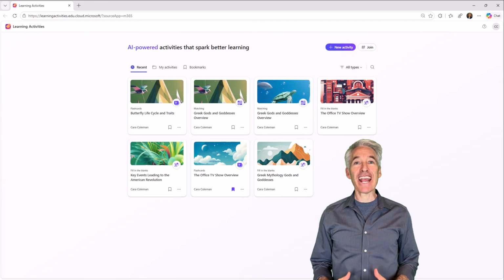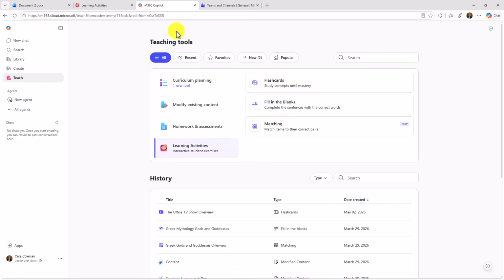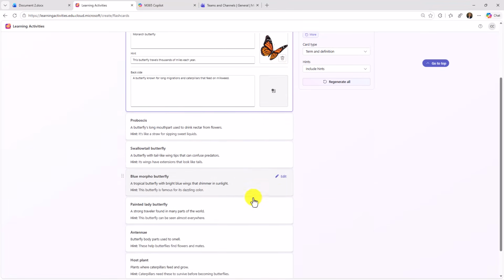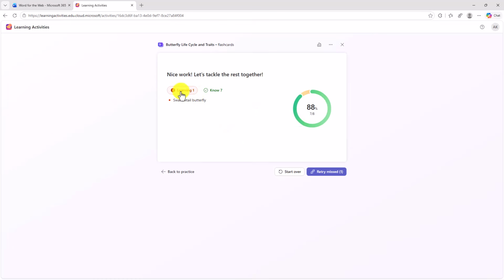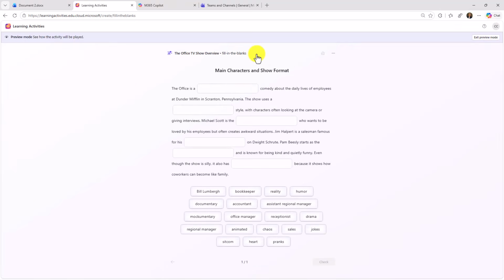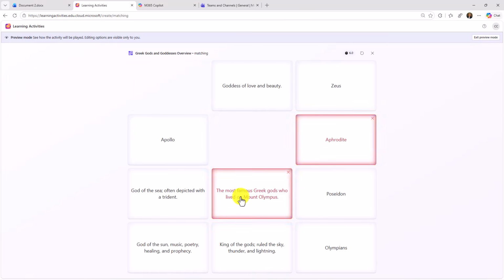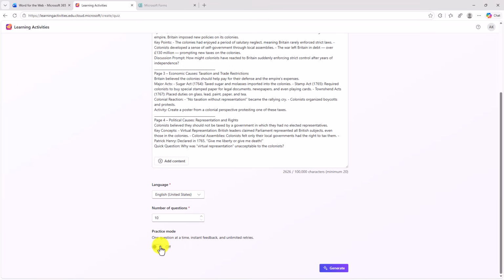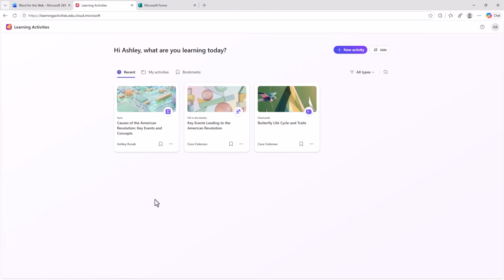New Learning Activities in Microsoft 365 for Educators and Students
Learn how to use the new Microsoft 365 Learning Activities, AI-powered tools designed to help teachers create engaging practice materials and help students study more effectively.

In this video, I’ll show how Learning Activities work in Microsoft 365 and walk through the different activity types available:

🃏 Flashcards — Create quick study cards from learning content
✏️ Fill in the Blanks — Turn key concepts into interactive practice
🔗 Matching — Help students connect terms, ideas, and definitions
🧠 Student Self-Quiz — Let students check their understanding and review what they know

These new AI tools can save teachers time, support student learning, and make it easier to turn content into useful practice activities.

📝 Table of contents:
00:00 Introduction
00:21 Where to find Learning Activities
02:03 Flashcards
05:03 Fill in the Blanks
06:57 Matching
08:25 Self quiz